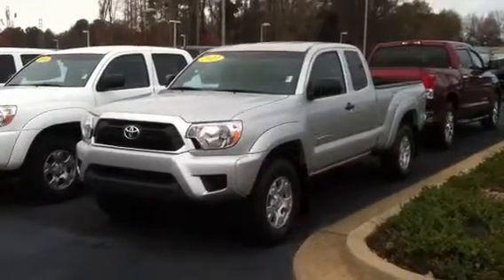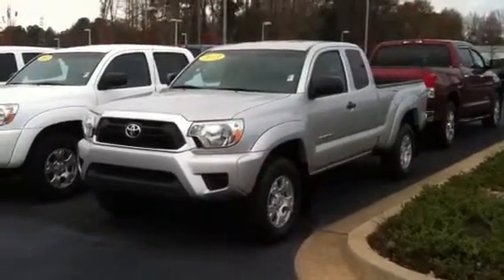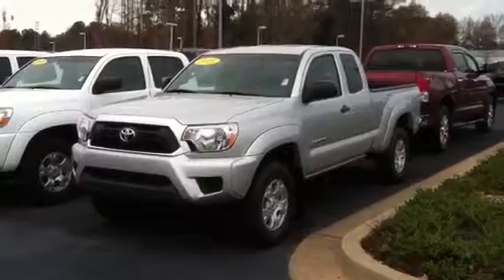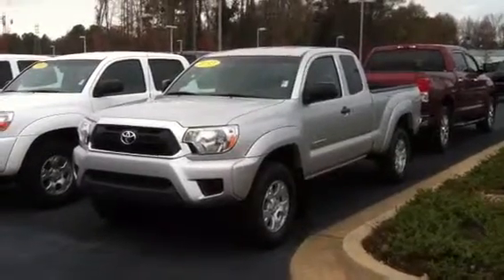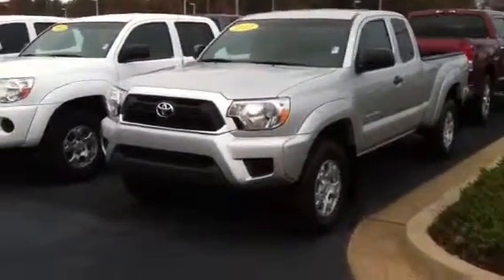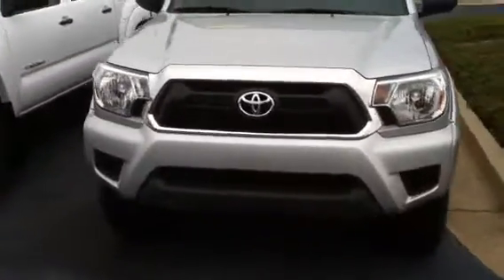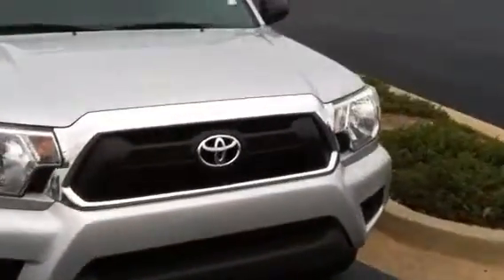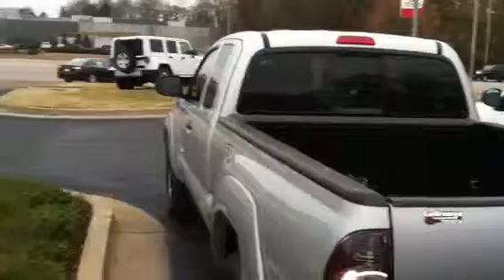2013 Toyota Tacoma. MJ